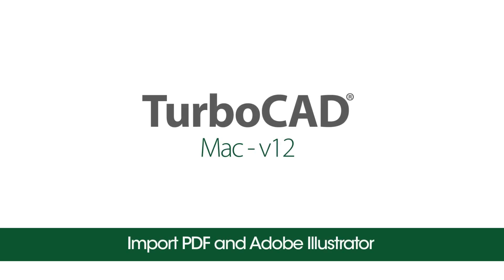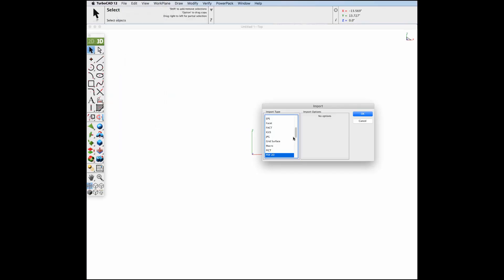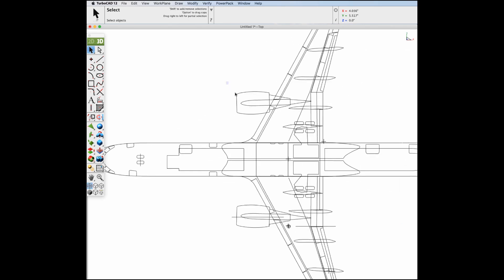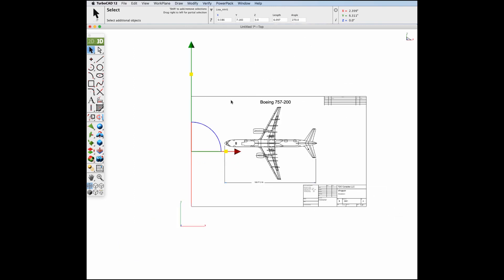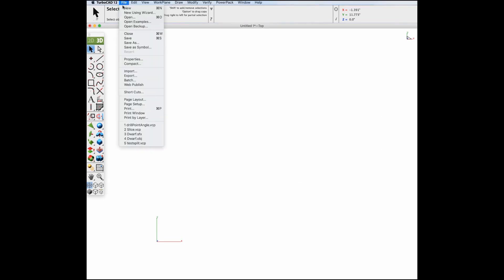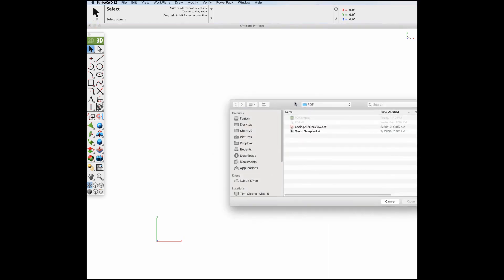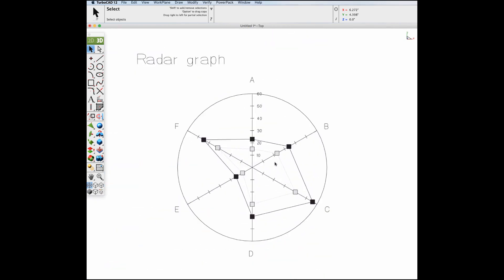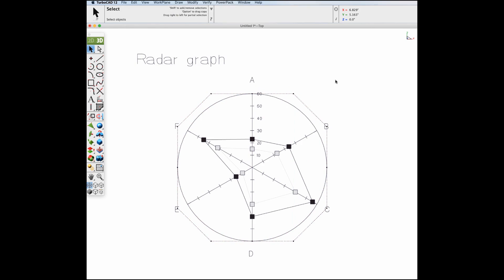TurboCAD Mac v12 Tutorials- Import PDF and Adobe Illustrator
Importing PDF and Adobe Illustrator files is now possible using the File : Import tools.

Highlights of the Importing PDF and Adobe Illustrator Tool:
—Support for lines, arcs, circles, splines, and polygons
—Support for text
—Dimensions supported as exploded text, polygons, and lines